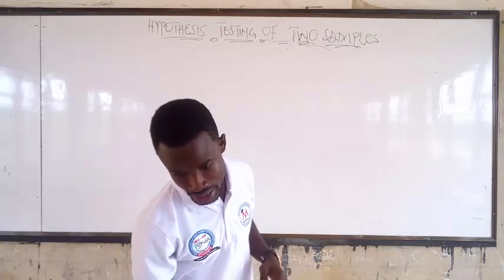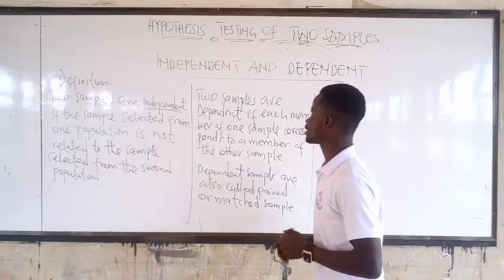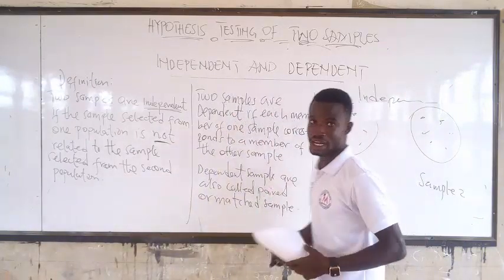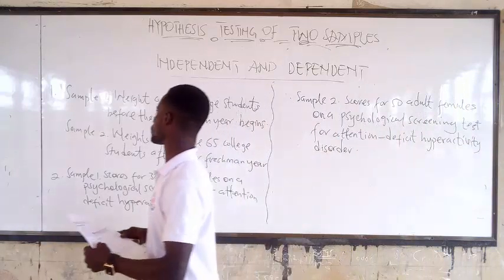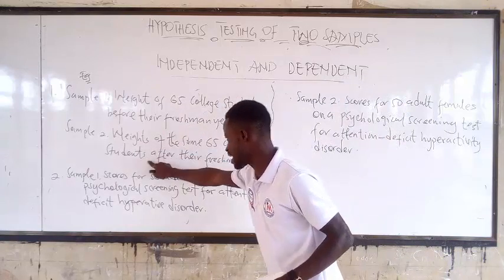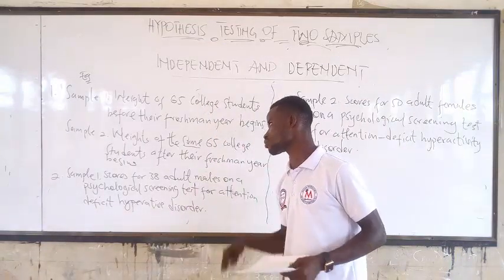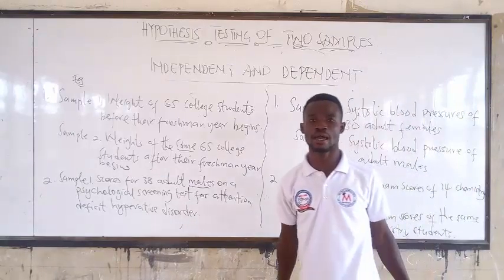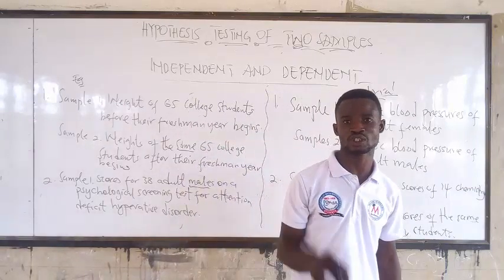Lec.12 (Statistics 2). How to identify Dependent and Independent